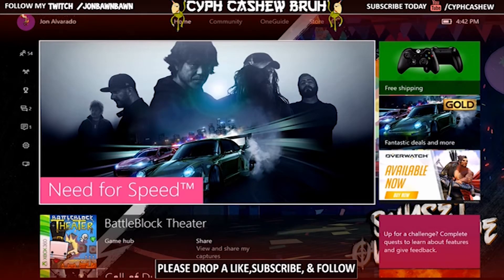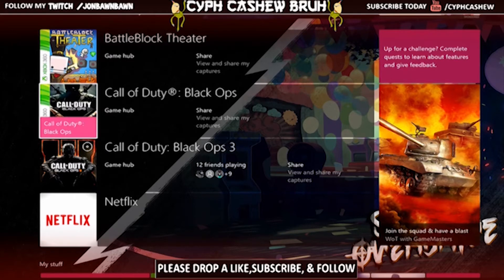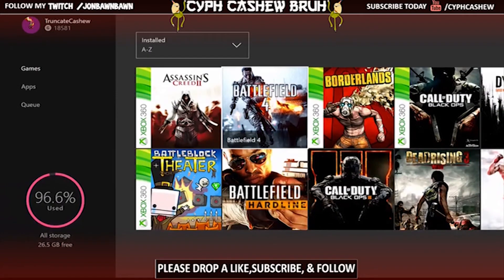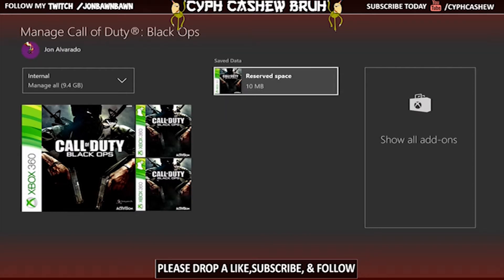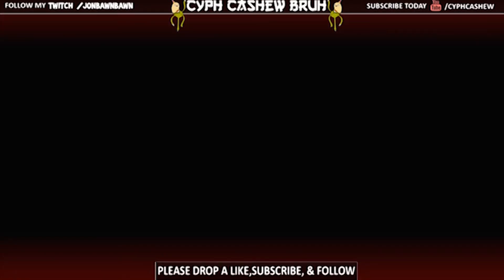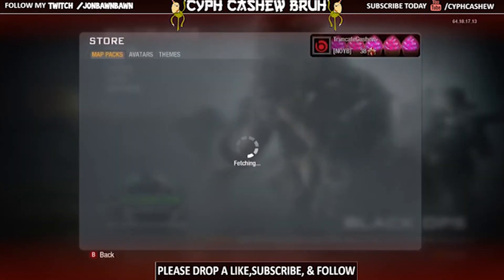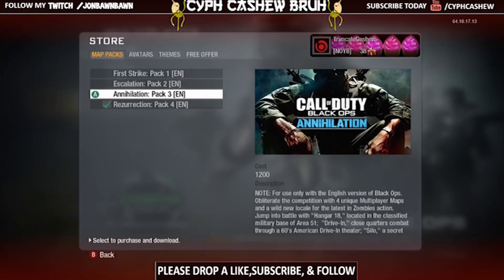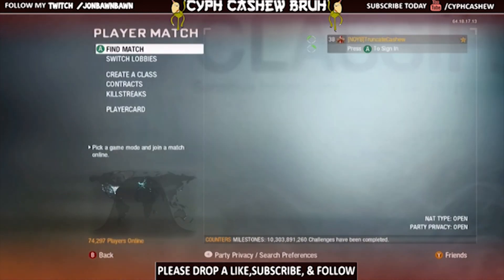How to Install/ Download Call of Duty Black Ops 1 on Xbox One plus map packs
HOW TO GET BLACK OPS 1 ON XBOX ONE/NEXT GEN RIGHT NOW plus the awesome black ops 1 map packs we all love and were addicted to!! I loved black ops 1 due to its great influence in the zombie community. BO1 and World at War were box office to their great multiplayer and zombies. Honestly Black ops 1 was my favorite zombies out of all of the Call of Duty series.

Thanks very much for all the support, it truly does mean the world to me!